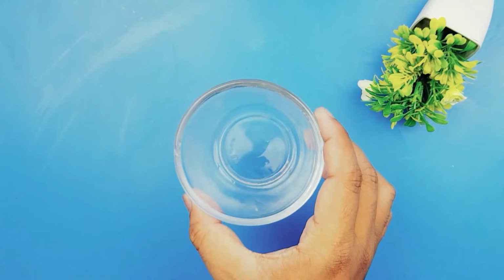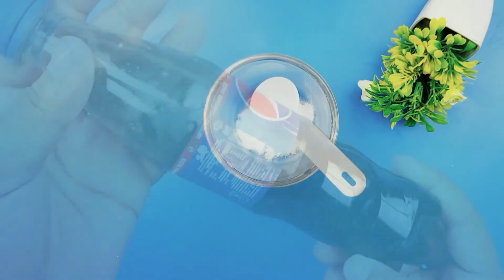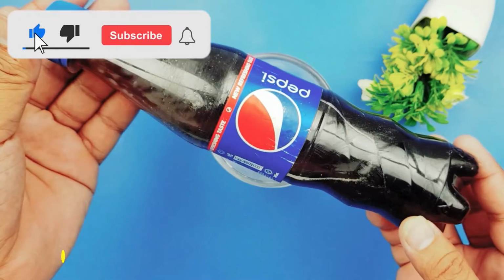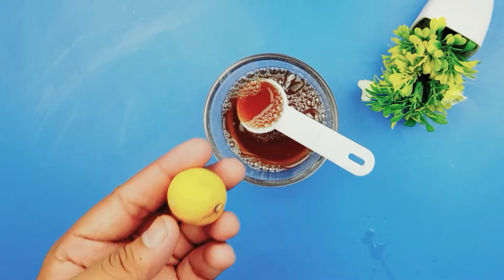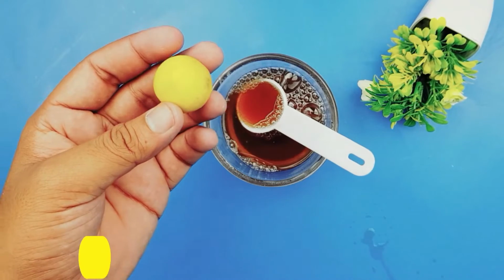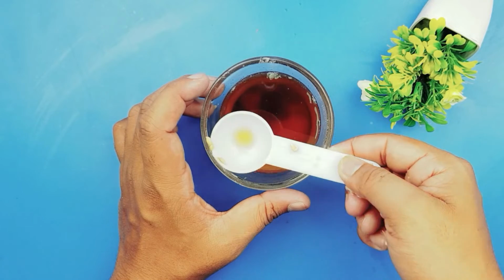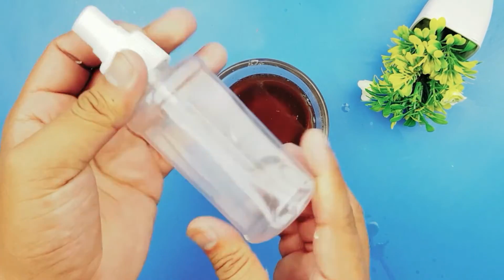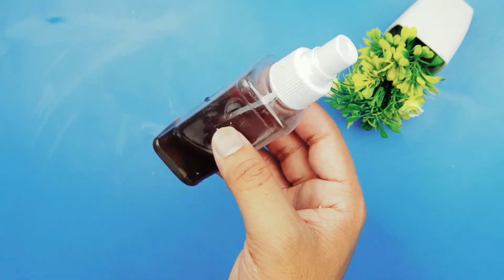Get Red Off Cockroach, Fly , Home Lizard Just 3 Ingredients Amazing Home Remady / DIY Cure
in this video I well tell you Get Red Off Cockroach, Fly , Home Lizard  Just 3 Ingredients Amazing Home Remady / DIY Cure While I personally don’t vouch for driving away lizards (they eat mosquitoes and other insects), some people do find them creepy. So next time, instead of spraying them with a fatal chemical, try these natural remedies instead:Jeune Lobo from Mangaluru vouches for a mixture of coffee grounds and tobacco leaves to drive away lizards. Tear tobacco leaves into small pieces and roll them with coffee grounds to make small balls (use a little water to keep their shape intact). Leave them in every corner of your home and on window sills.
Eggshells also work in keeping lizards from entering homes, says Biswajit Bisu Debnath. Keep eggshell halves on window sills for best results. Make sure you clean them out every week and replace to avoid decomposition.
Cut some slices of onion and dip them in water. Keep this on your windows and balconies as a remedy against lizards. The pungent smell and sulfur content of the onion repels the reptiles. You can also infuse onions in water and spray this mixture in your home but that may spread the strong smell of onions all over your home.